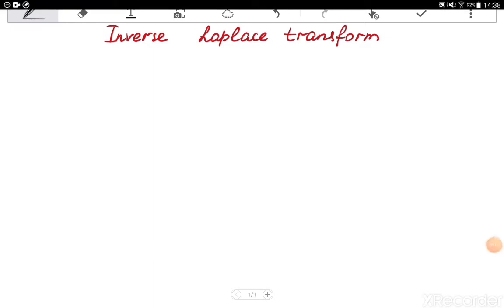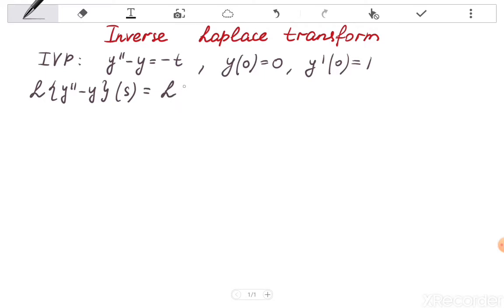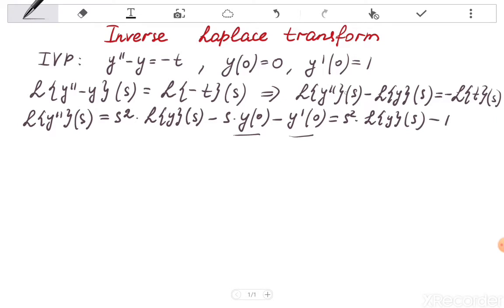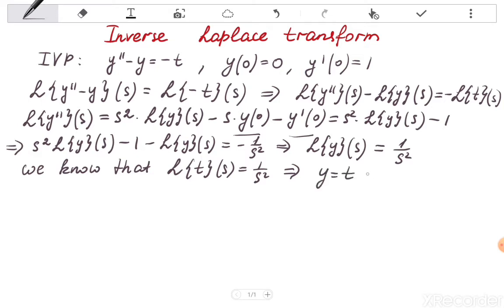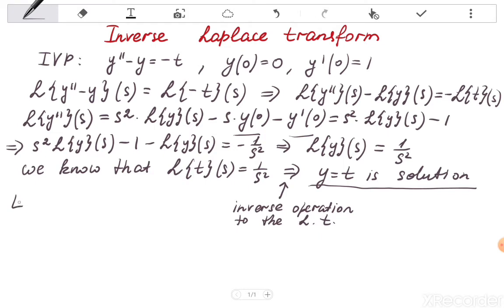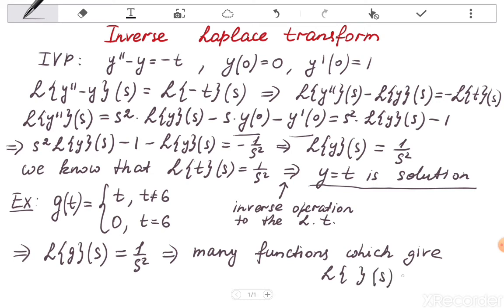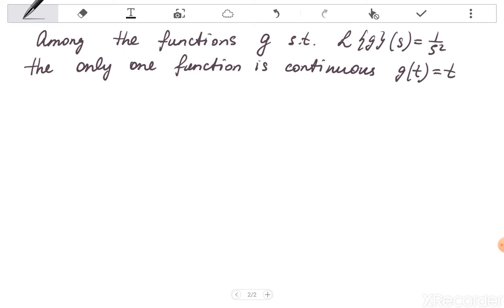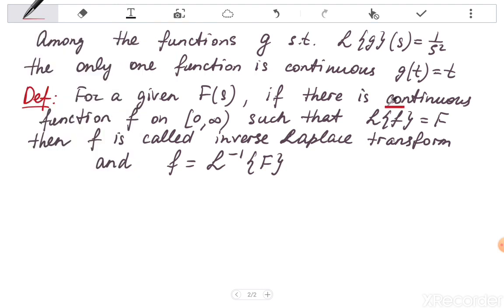Week9Lecture2Part1: Definition of the inverse Laplace transform